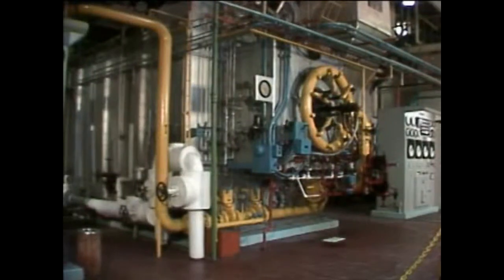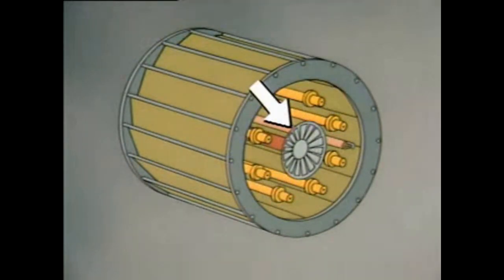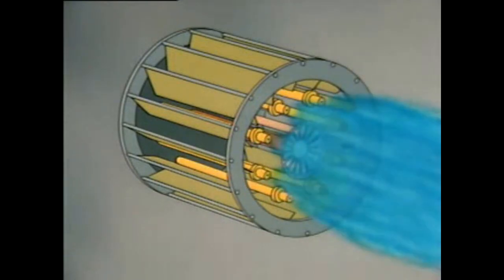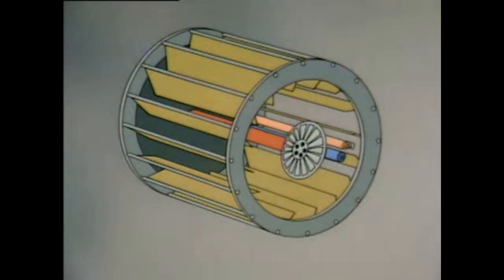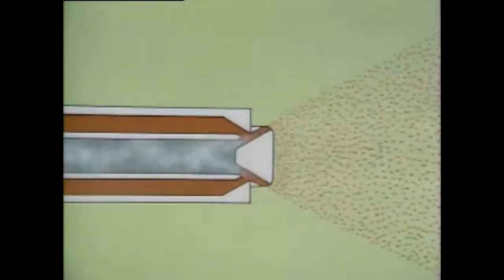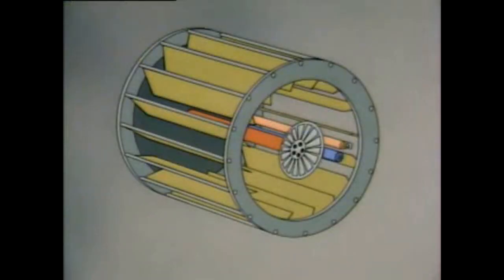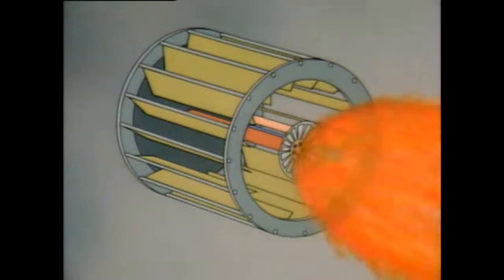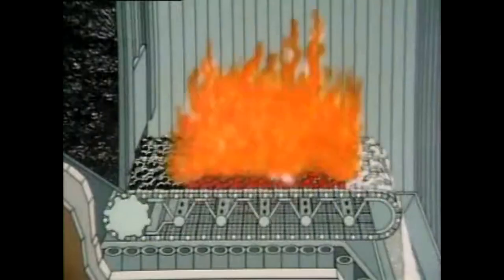03 - Gas and Oil Burners, Stoker, Draft Fans, Fuel to Air Ratio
Chapters:
00:00 Intro
00:31 Burners Basics
00:48 Gas burner
01:15 Igneter
01:28 Oil burners
02:25 Atomizer
03:03 Oiler burner's igneter
03:42 Stoker
04:33 Draft
04:52 Draft fans
05:P05 Forced draft fan
05:13 Induced draft fan
05:40 Definition of Boiler/steam load
06:00 Fuel to air Ratio
06:24 Problems caused by unburnt fuel
06"52 Prblem caused by too much air